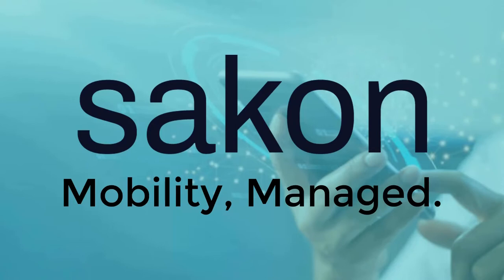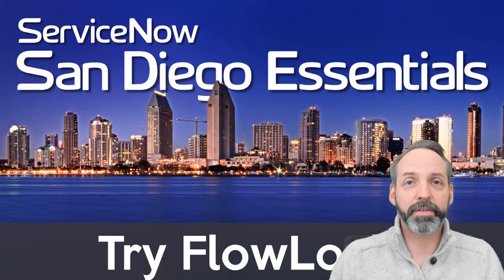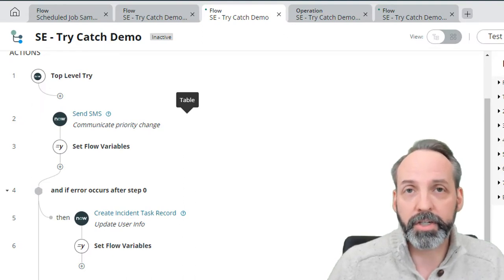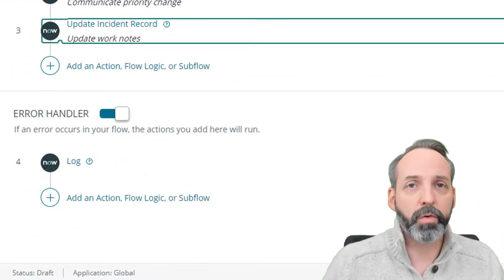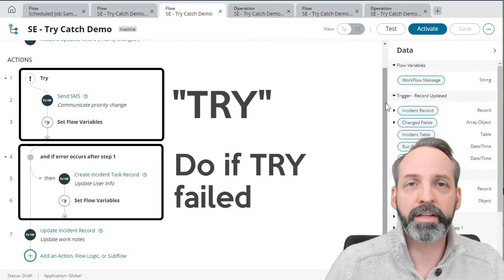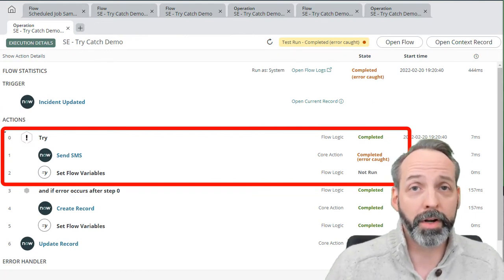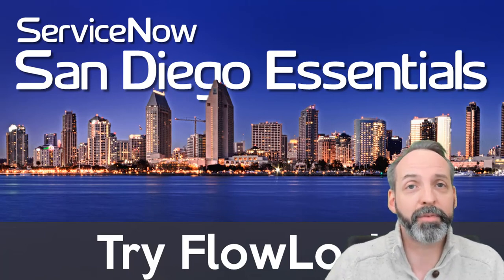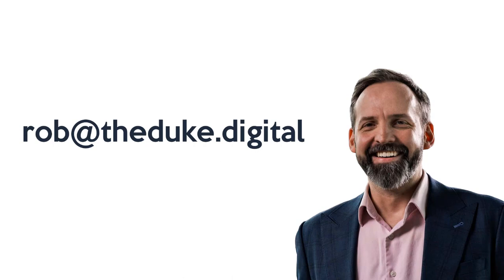Using ServiceNow TRY Flow Logic for Flow Designer (SanDiego Essentials)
The TRY Flow Logic is a game changer for ServiceNow Flow Designer as it enables a pathway to take if the flow contained in "TRY" fails.  In this video we take the example of sending someone an SMS message.  TRY can be used to failover to send them an email if the TRY fails.  My FAVORITE feature of ServiceNow SanDiego so far.

📱 SAKON - The Definitive Mobility Management platform integrated into ServiceNow

Lets build something together.  rob (at) theduke (dot) digital